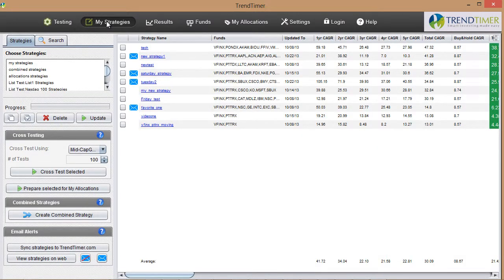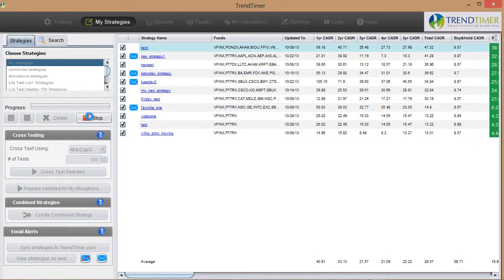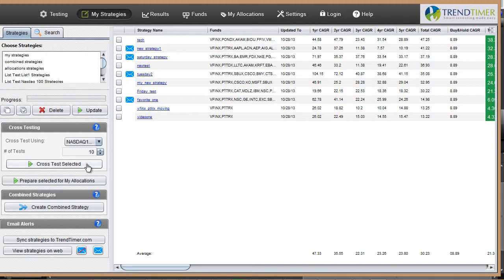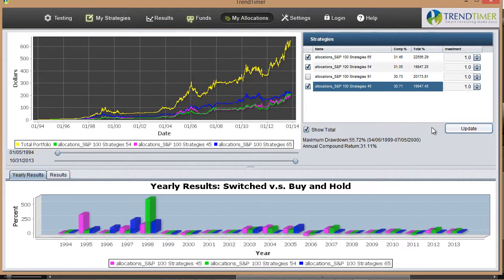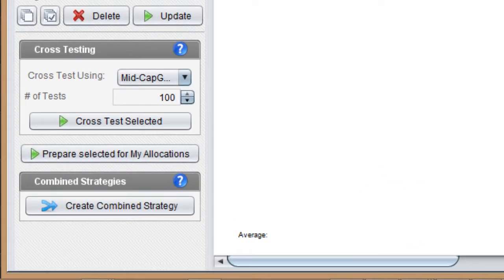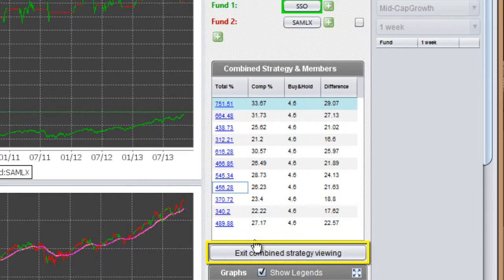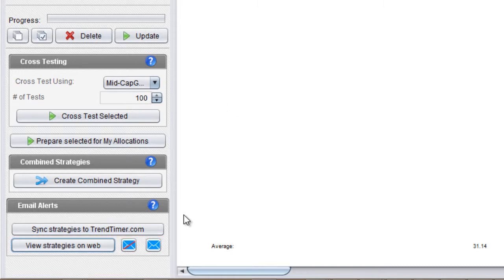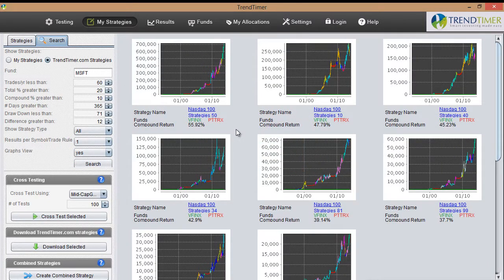Profitable Momentum Investing;TrendTimer My Stategies screen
In this video, we'll explore the various features of the TrendTimer "My Strategies" screen.
The My Strategies screen allows users to perform a variety of tasks including:

Managing lists of saved TrendTimer investment srtategies.

Learn how to beat the S&P 500 "buy and hold" returns by cross-testing TrendTimer investment strategies

Diversify your investment portfolio by preparing strategies for use on the TrendTimer My Allocations tool.

Create Combined strategies which many investment strategies using various technical indicators including:
Moving Averages
MACD (Moving Average Convergence/Divergence)
RSI (Relative Strength Indicator)
Bollinger Bands
Williams %R

Set up the TrendTimer nightly signals email to receive buy and sell signals for the strategies you are following.

Finally, you can use the Search tab to search for locally saved investment strategies, and those saved on the TrendTimer.com website.

Creating profitable investment strategies has never been easier!